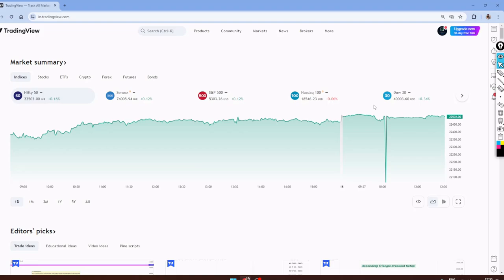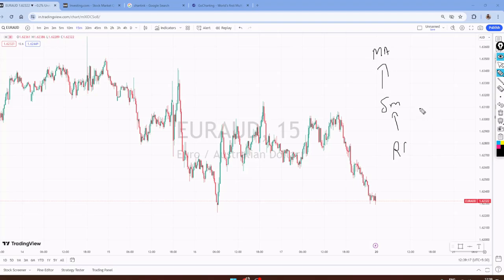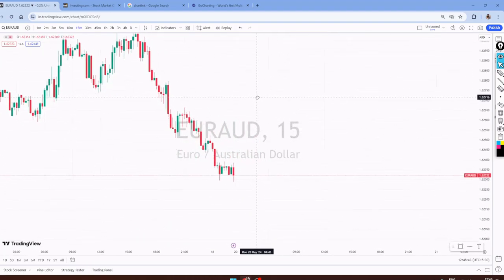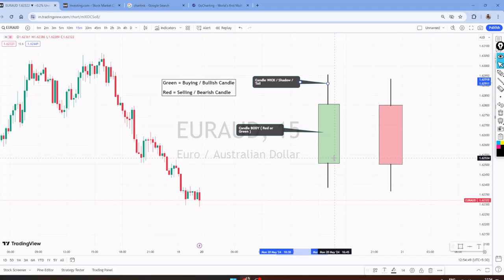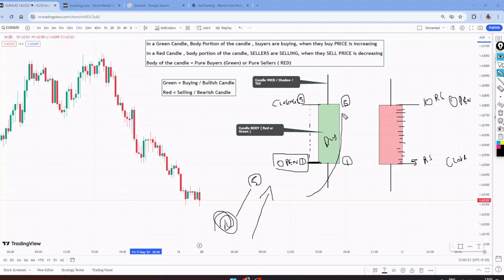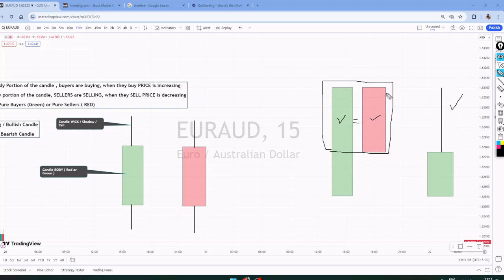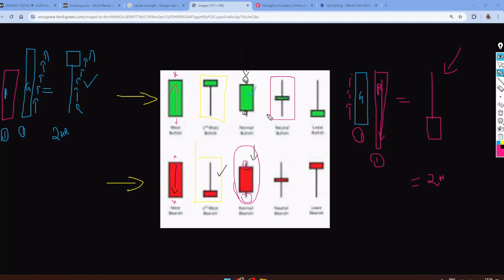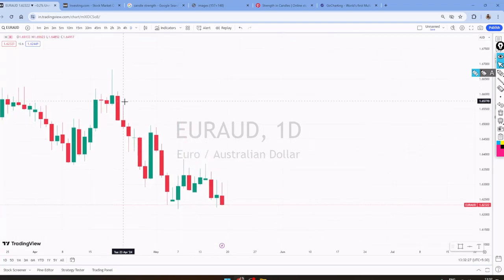Basics of Candlesticks